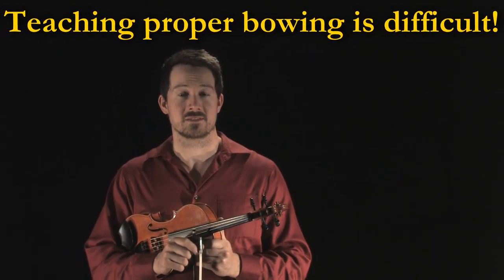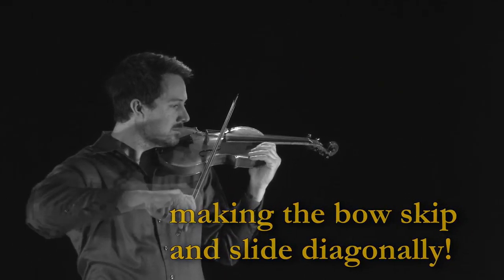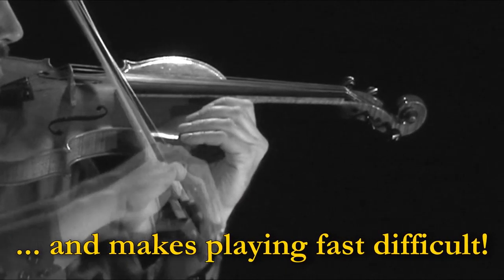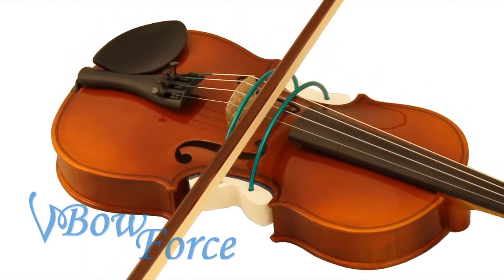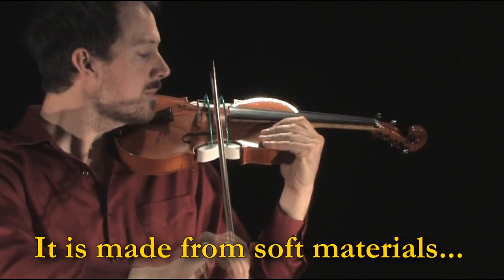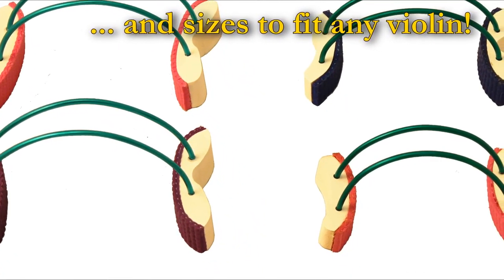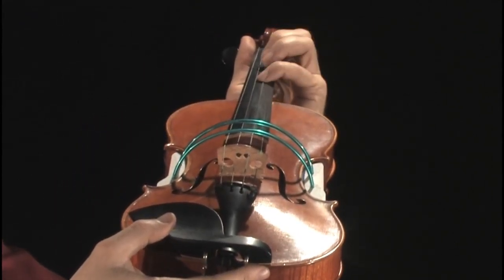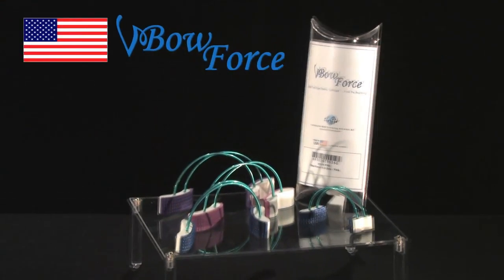The Bow Force is the best device for beginning arco!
This new and fantastic teaching aid makes using the bow far easier for beginning violinists and violists. Available from 1/16 to 4/4 size (up to 14-inch viola), it comes in three colors, and is both easy and safe to use at any age!